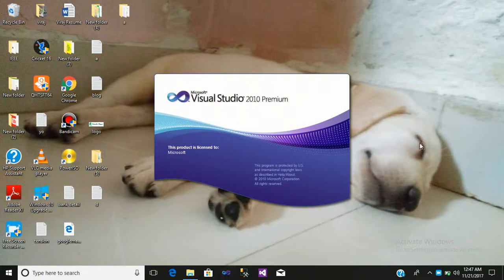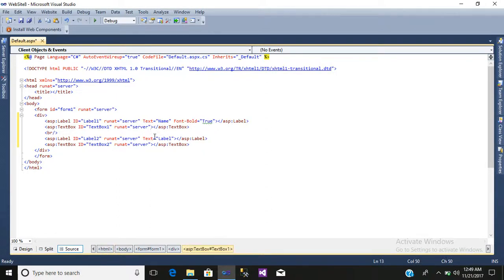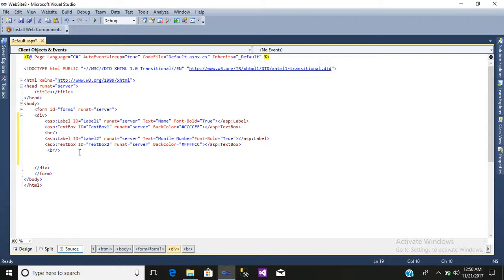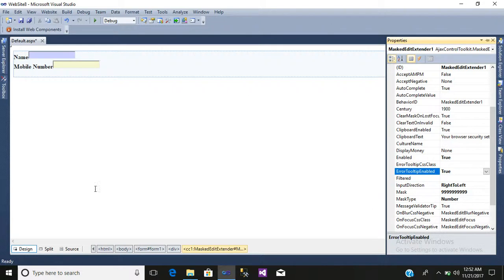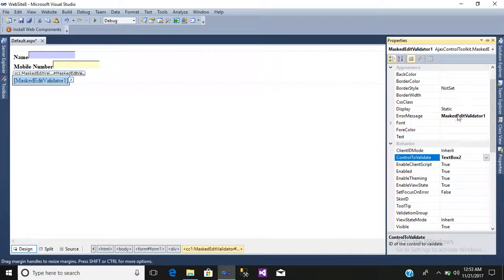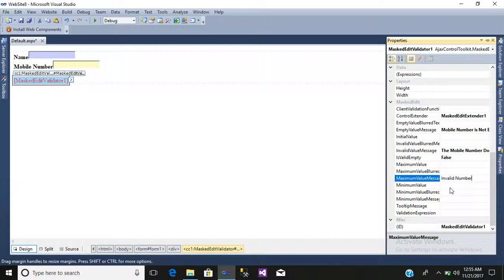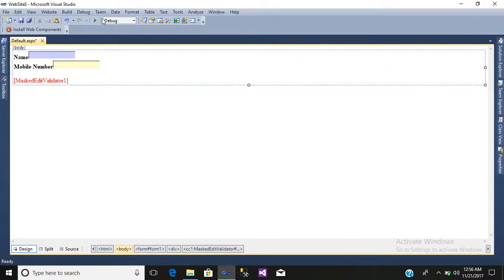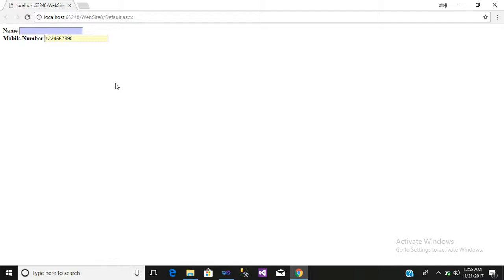HOW TO USE MASKEDEDITEXTENDER CONTROL AND MASKEDEDITVALIDATOR CONTROL IN ASP.NET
HERE IN THIS AJAX Tutorial WE WILL USE MASKEDEDITEXTENDER CONTROL AND MASKEDEDITVALIDATOR CONTROL IN ASP.NET
HERE WE REQUIRED
MASKEDEDITEXTENDER CONTROL
MASKEDEDITVALIDATOR  CONTROL
LABEL CONTROL
TEXTBOX CONTROL
SCRIPTMANAGER CONTROL